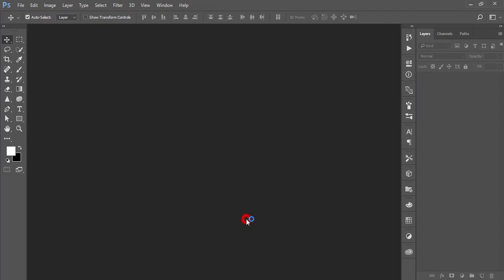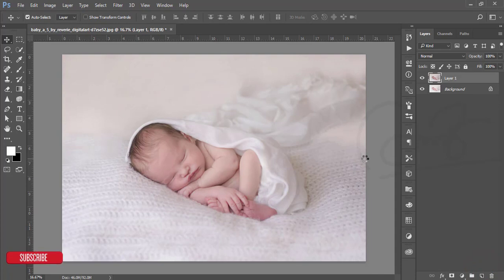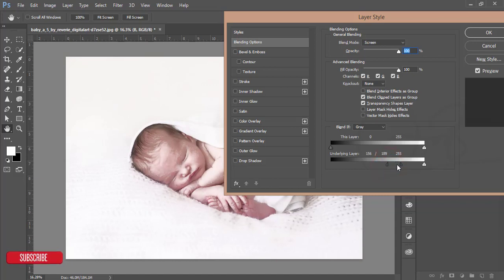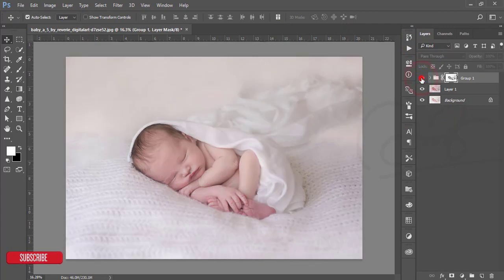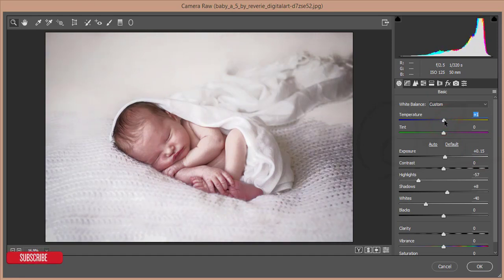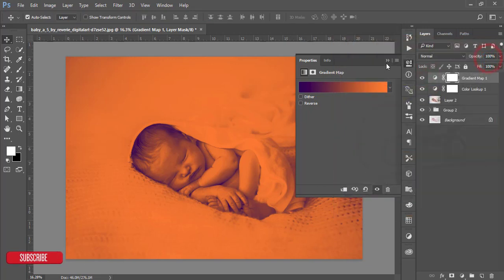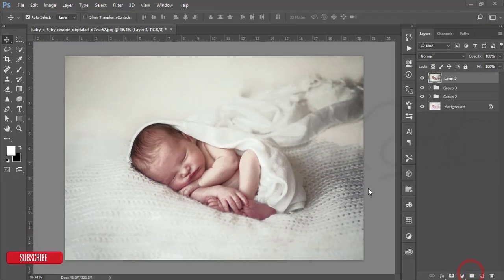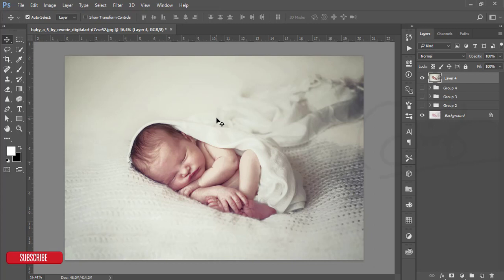Photoshop cc Tutorial: NEWBORN PHOTOGRAPHY Process in Photoshop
Hi Everyone i am gonna show you a new thing today. Photoshop cc Tutorial: NEWBORN PHOTOGRAPHY Process in Photoshop